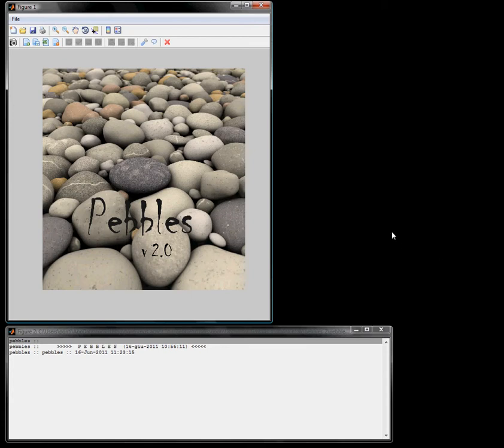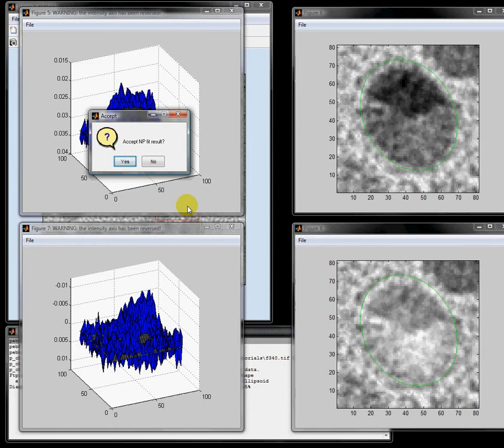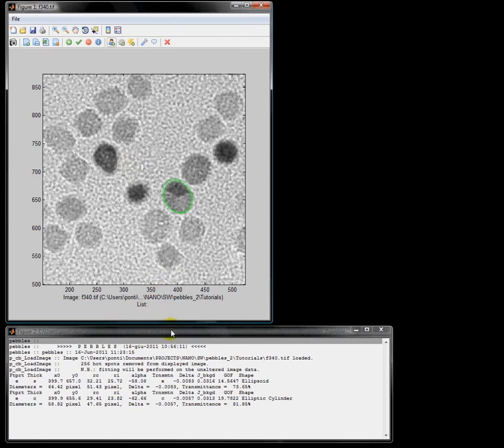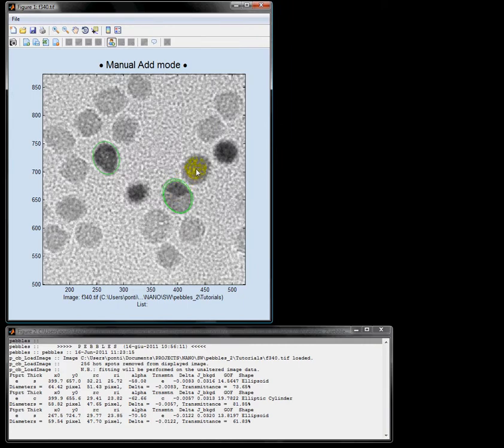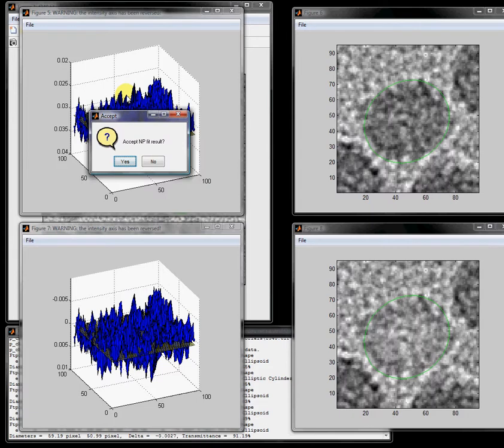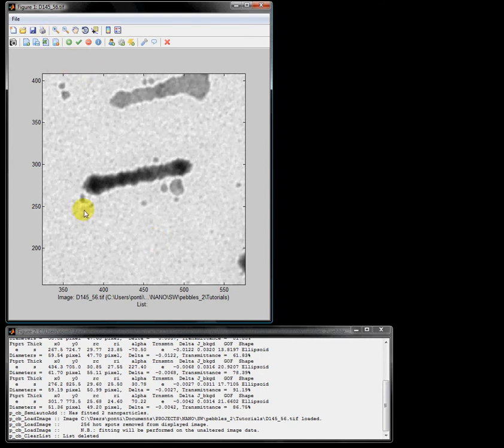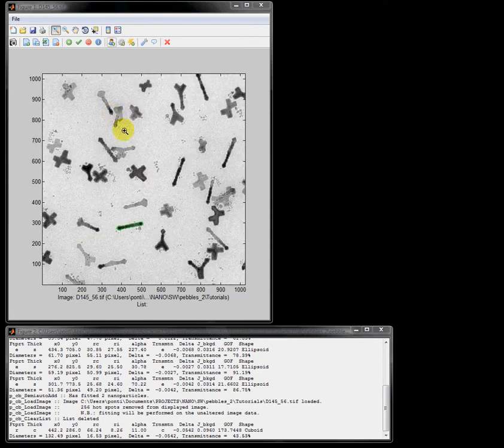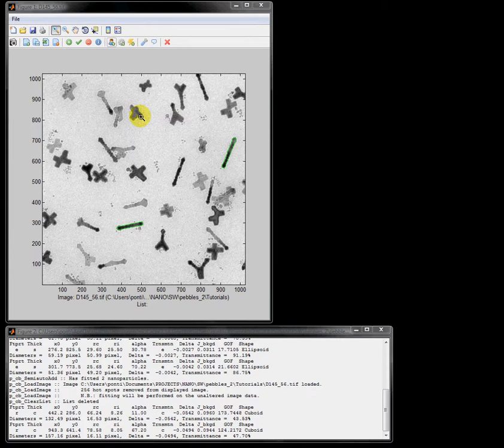Pebbles Tutorial #4 - Non-spherical nanoparticles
How to fit nanoparticles when you don't know their 3-D shape
Available at pebbles.istm.cnr.it